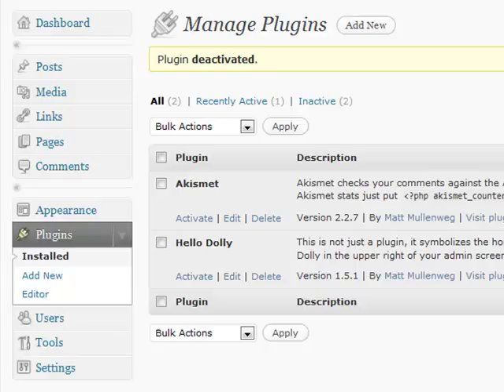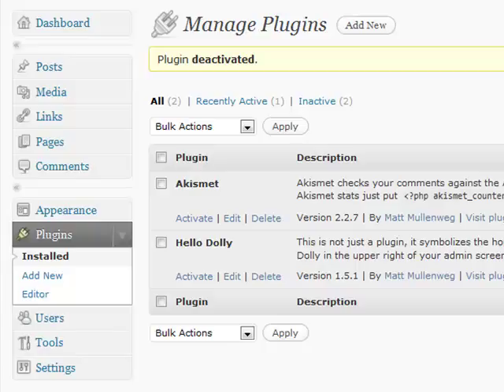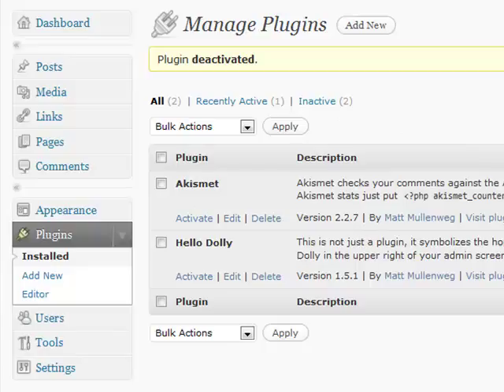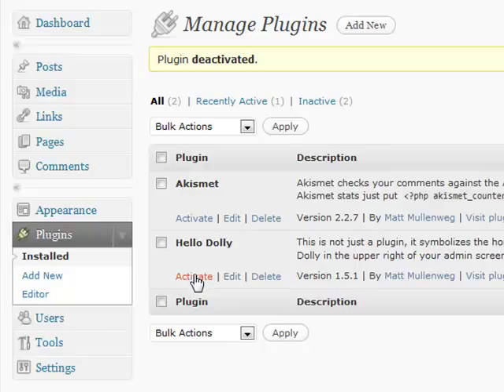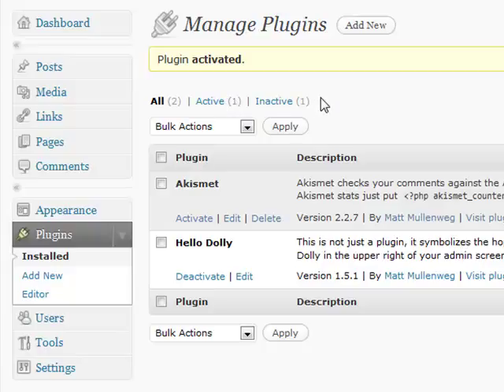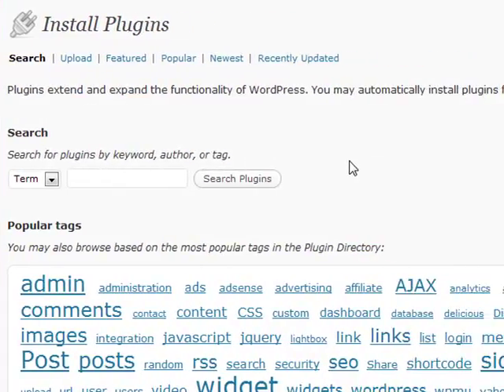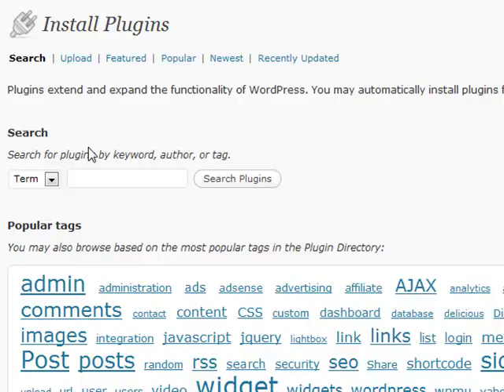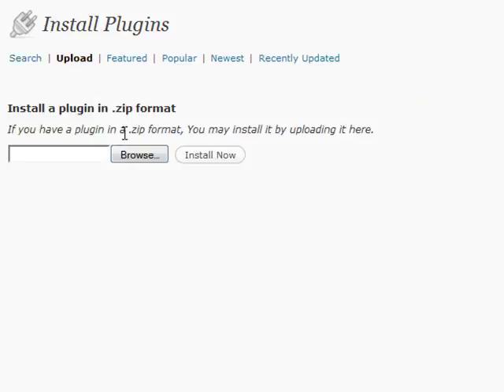How to manage plugins in wordpress!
How to manage plugins in WordPress, learn how to install and uninstall WordPress plugins.